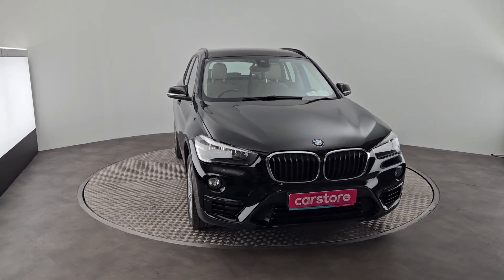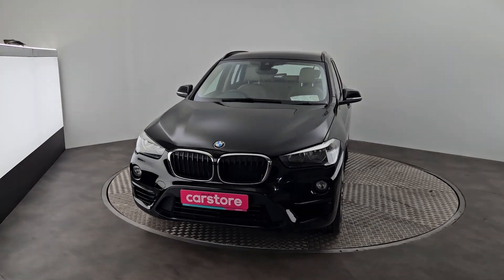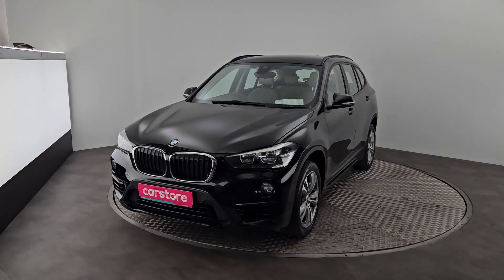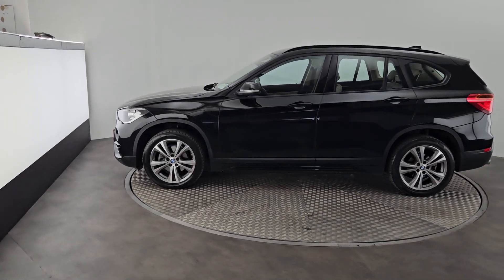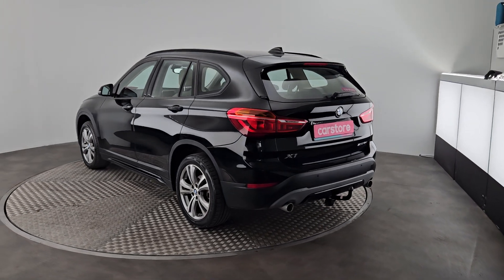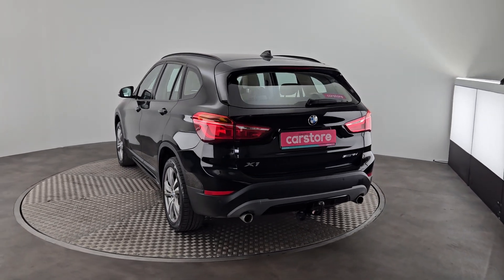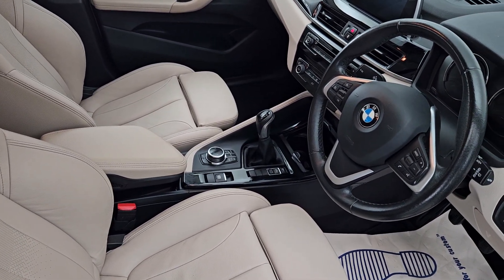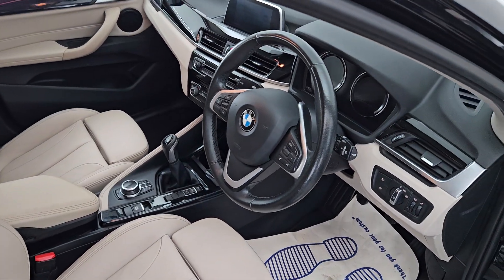2019 BMW X1 Sdrive18d 18D Sport Z1SA 4DR Black